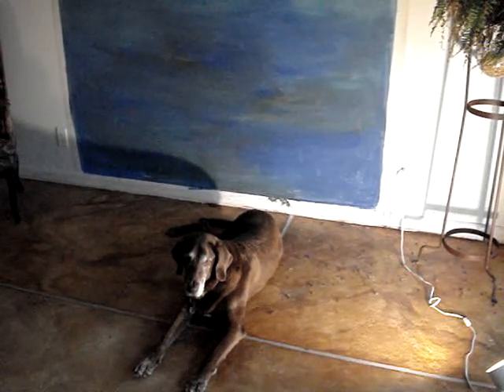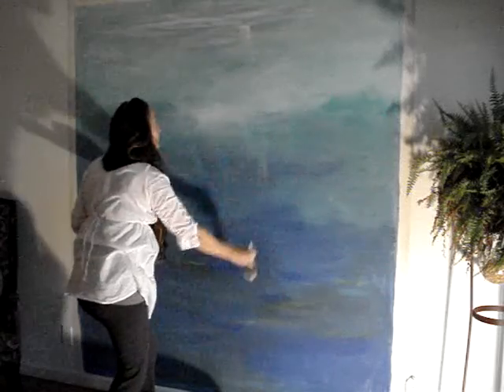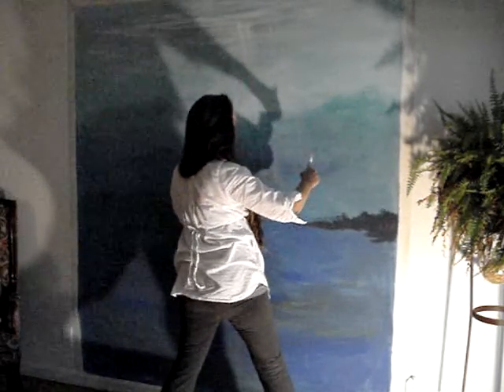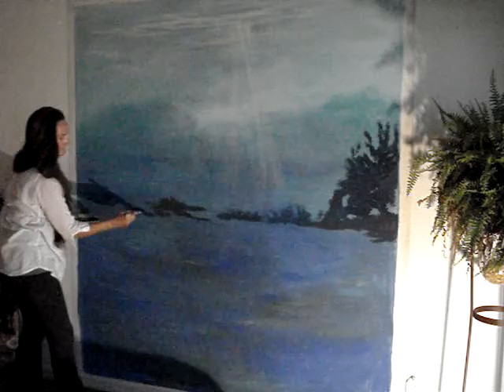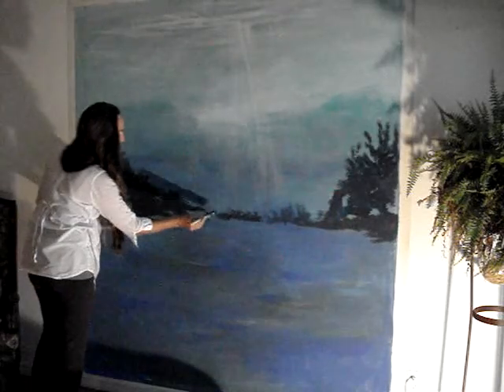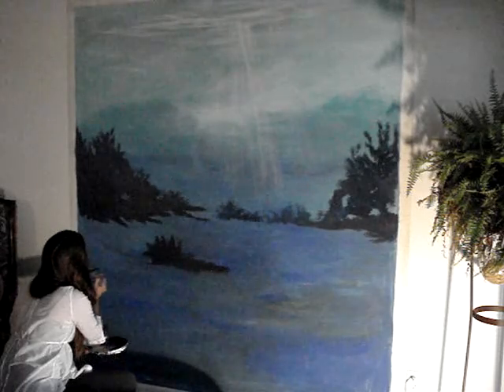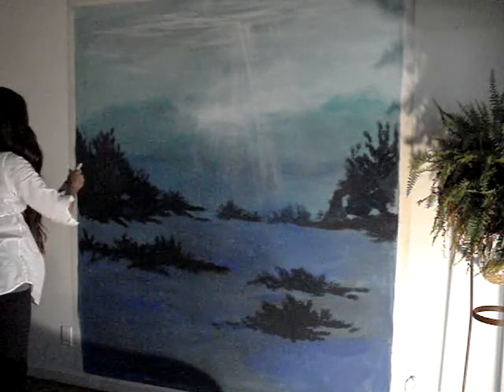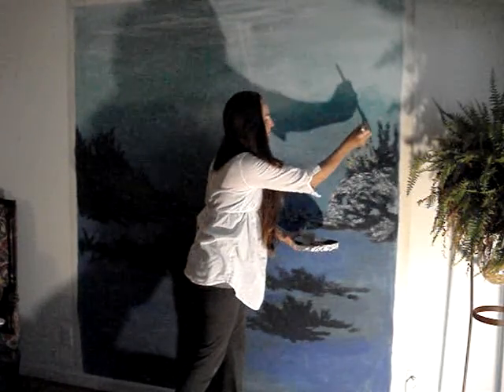#1 video underwater scene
The beginning of an underwater mural on my living room wall which I'll finish up on the next video.